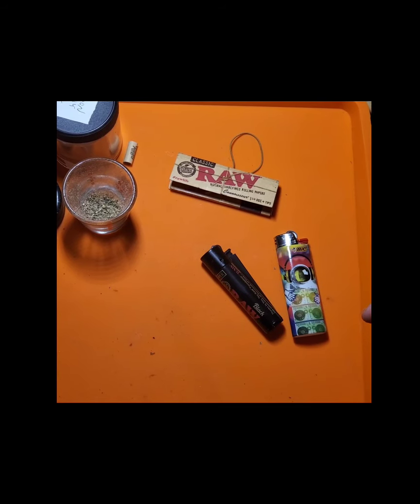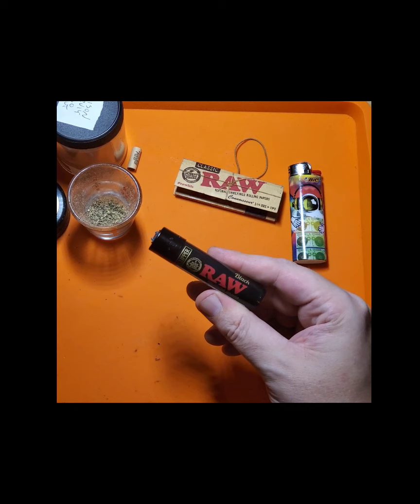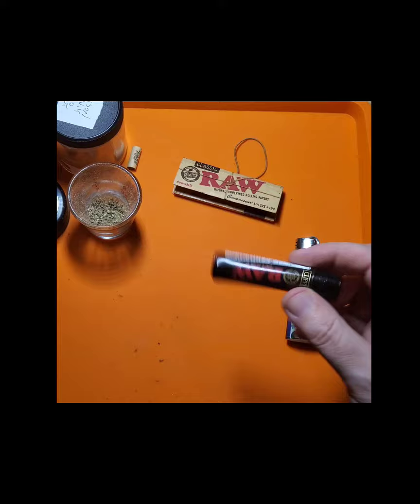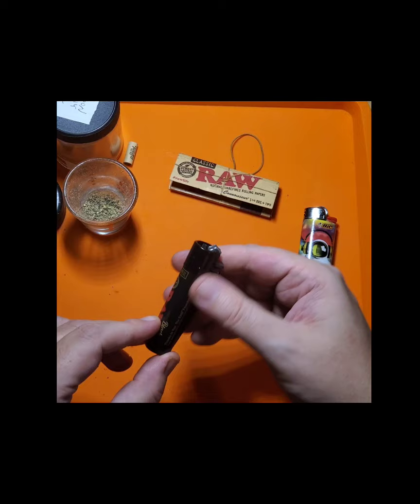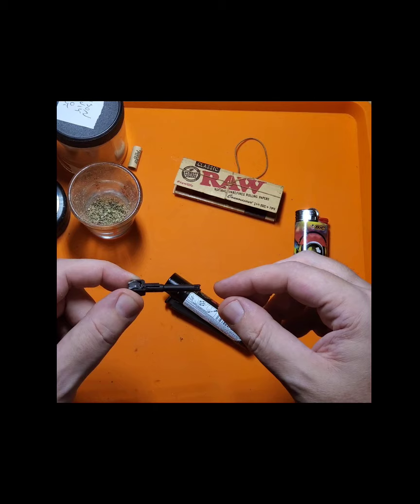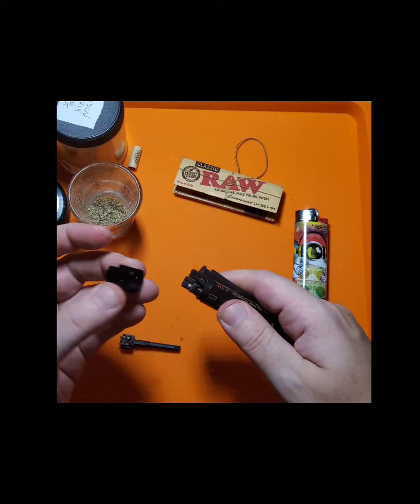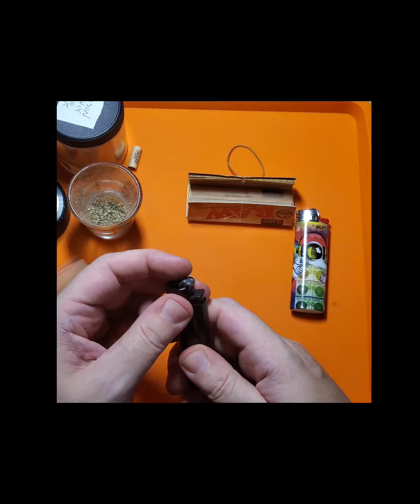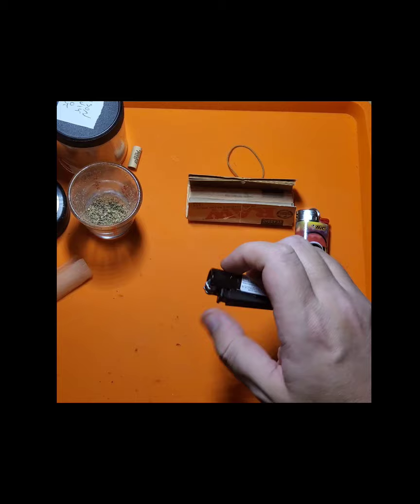Is the Clipper Lighter better than Bic?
Bic vs. Clipper

Bic vs Clipper. This is a growing debate between cannabis connoisseurs on their choice in preference of a lighter in recent years.

The Bic is an American classic made lighter well known for ease of use
and reliability. They are plastic disposable lighter made for one time
use and well known for their collect-ability. This is the lighter most
Americas have used their entire lives.

The lighter that offers more features is certainly that of the Clipper. This lighter is more popular in Europe and originates from Spain. The lighter is made of a harder nylon polymer material intended for longer lasting use due to the lighter being refillable on the bottom with butane. The rounded bottom can also be used a tamper for packing bowls. You can refill this lighter dozens of times with a can of butane and even add a 2nd flint to the striking system for long-lasting use. The flint system can even used as a packing tool for roll your own joints or packing prerolls.  The Clipper also expels more butane when you turn the lighter sideways or upside down to provide an added boost to your flame to insure combustion.

Both lighters are fantastic options! I love the ease of use of Bics but they litter landfills for years. The Clipper requires more effort for long lasting use but is definitely the more Eco-friendly option of the two.

Tell me about your choice in lighter. What are your thoughts on Bics and Clipper lighters? Do you prefer hempwick instead? Drop it in the comments below!👇

Official Moodmats, stickers, and more.
18+ LEGAL MEDICAL OKLAHOMA MEDICAL  PATIENT UNDER SQ788